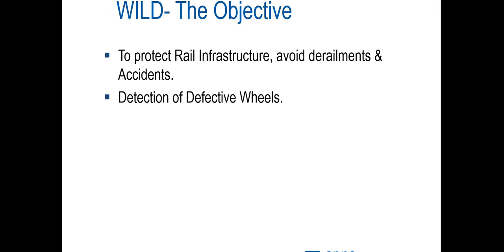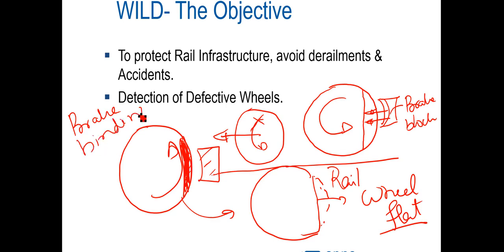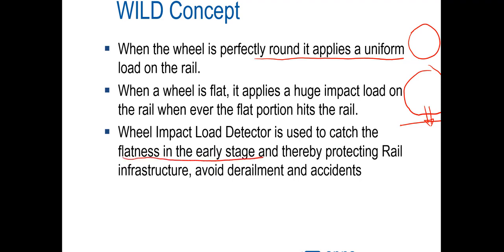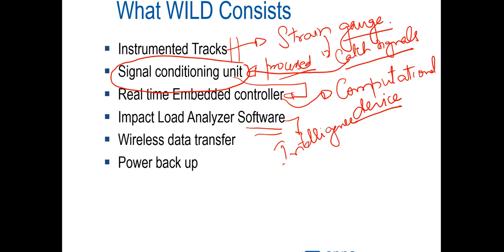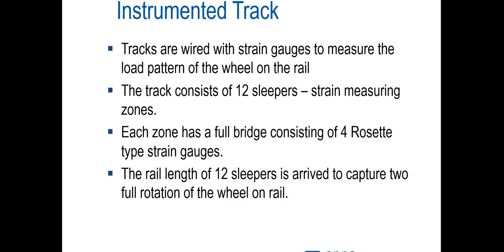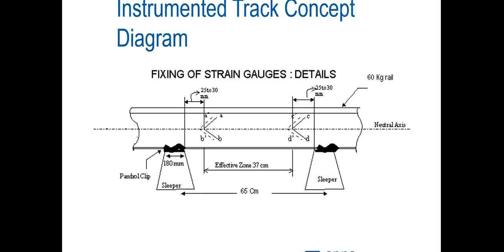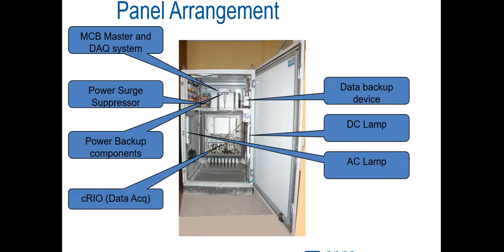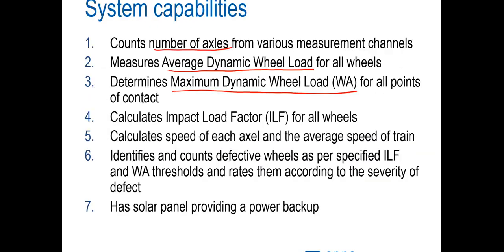Wheel Impact Load Detector (WILD)